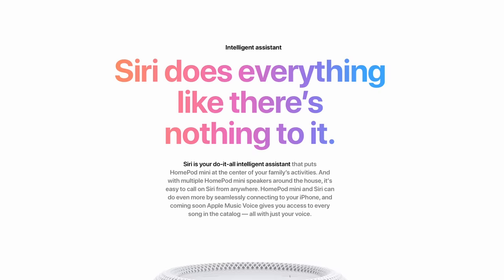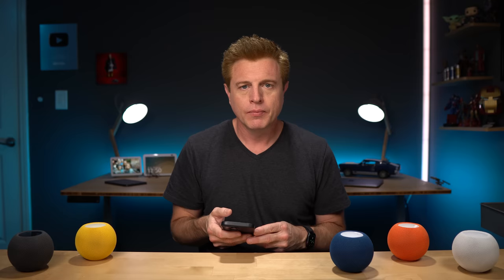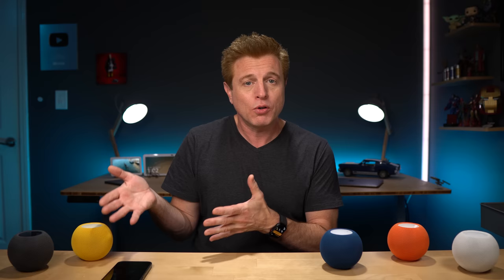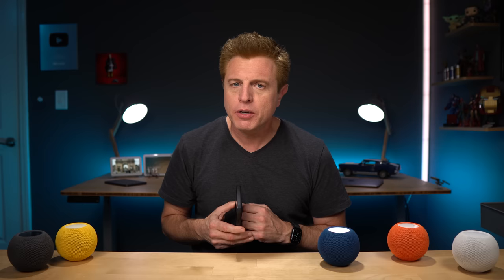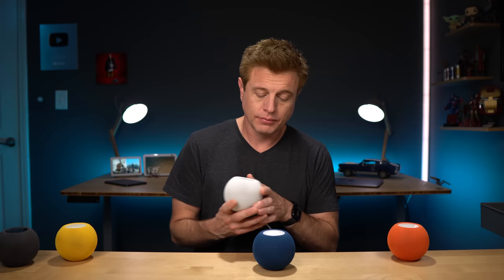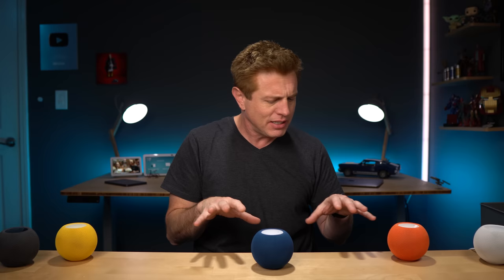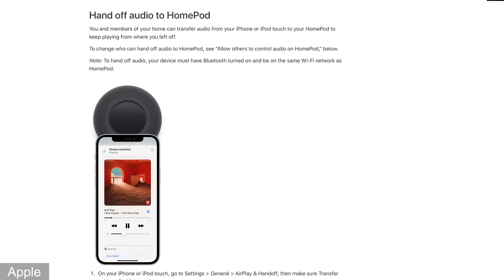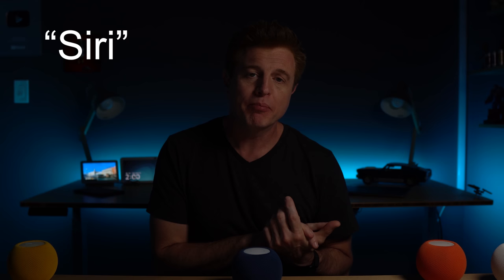Top 10 Everyday HomePod Mini Uses! Why You Need One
If you are Getting Started with Apple's HomePod mini, HomeKit or Siri. They are capable of a lot more than you may think. I want to show you how to do more. I put together a list of 10 HomePod mini Everyday uses to give you some ideas. You can take incoming calls, send messages, play music, control your smart home, use intercom, add reminders or calendar events and much more.

🔴 HOMEPOD MINI

🔴 Check out SwitchBot's site wide Sale!

🟠 Check out products in this video and my smart home kits

🎙️ PODCAST
Google Play

Chapters:
00:00 Introduction
00:45 1. Timers & Alarms
02:10 Benefits of HomePod Mini's
02:50 2. Calendars
03:30 3. Reminders
04:11 4. Messages
05:40 5. Intercom
06:33 6. Music & Podcast
08:13 7. Pair Mini with Apple TV
08:49 8. Calling
09:46 9. Handoff
10:29 10. Smart Home Control